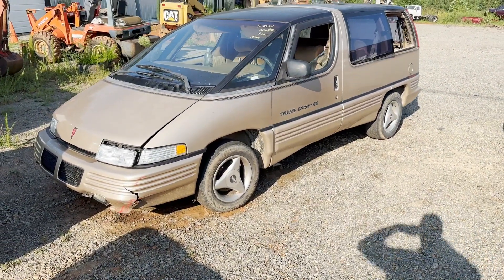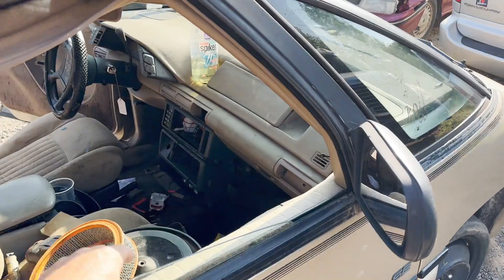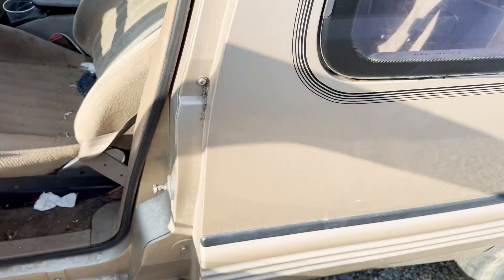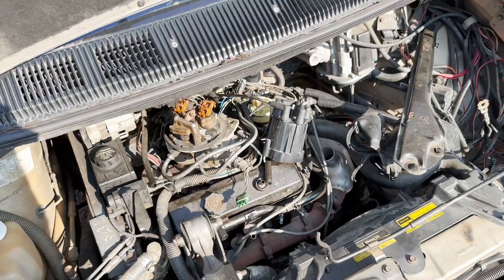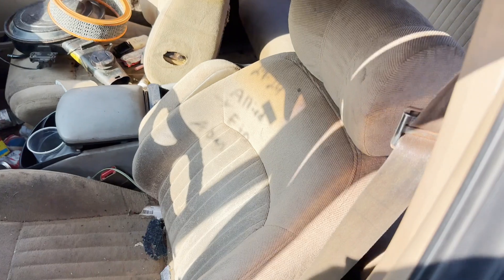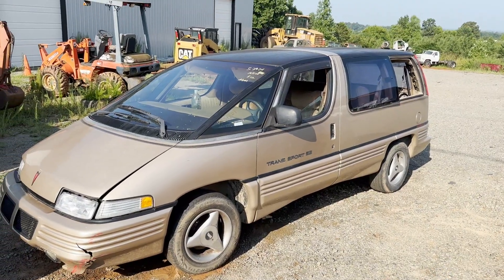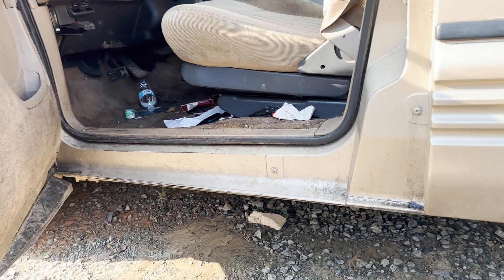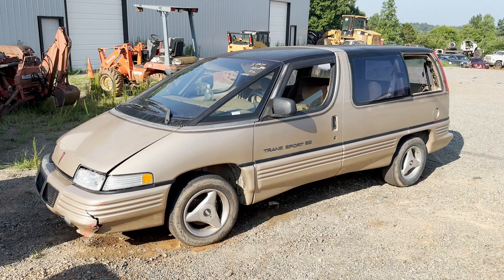1992 Pontiac Trans sport Scrapped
This is one odd ball van. When is the last time you have seen one of these.